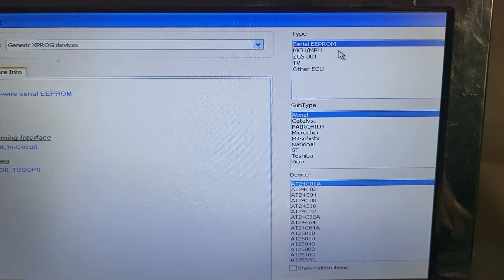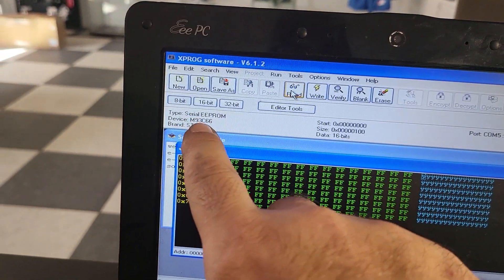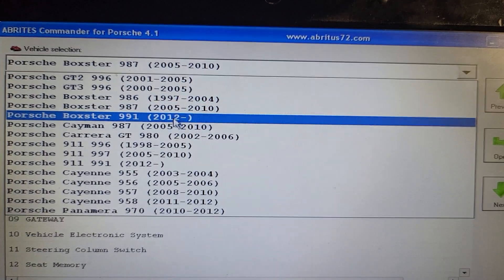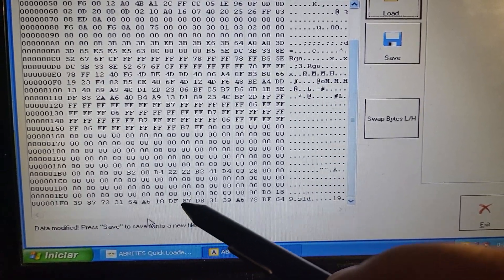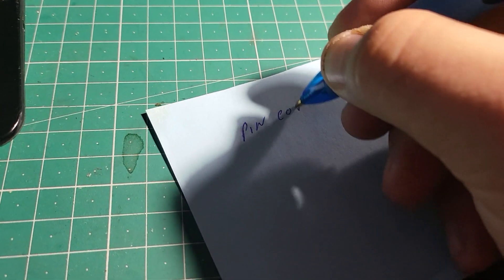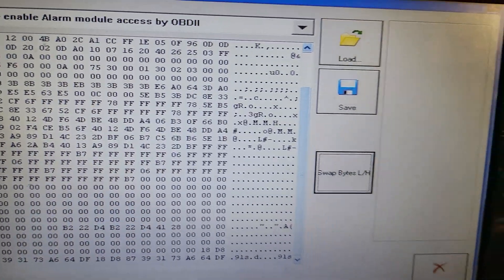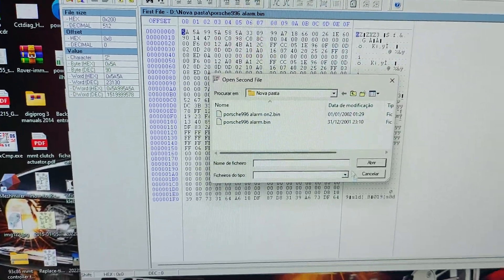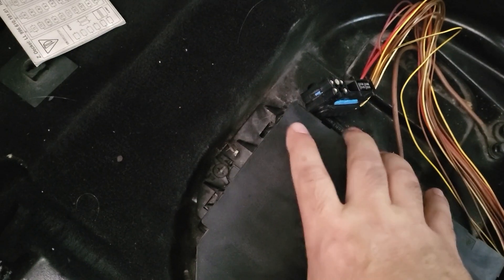porsche 996 alarm pin code extraction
in this video i show how i extract the pin and remote code from a Porsche 996 alarm control module and program it in order to unlock obd2 access